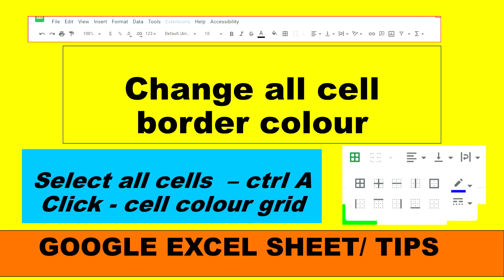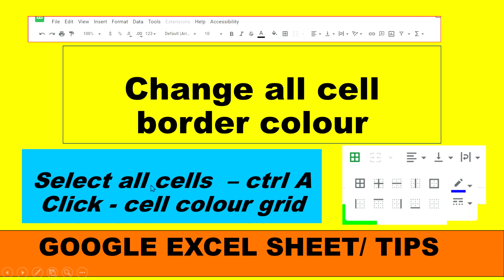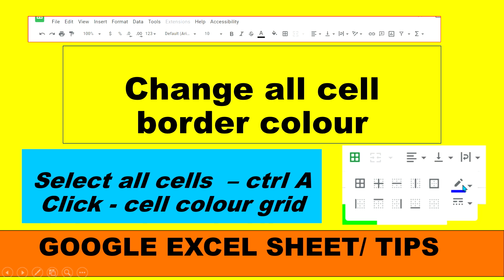Google excel - Change all cell border colour